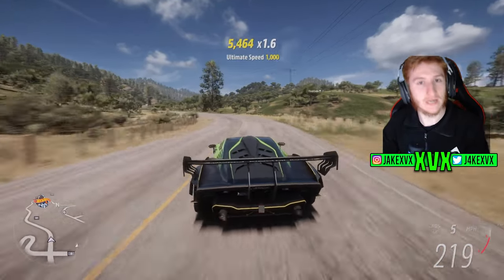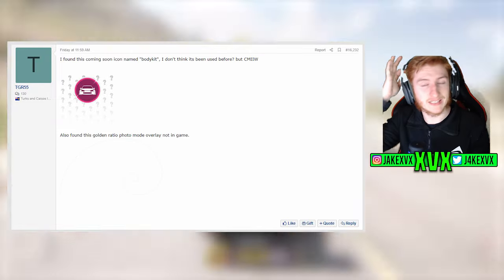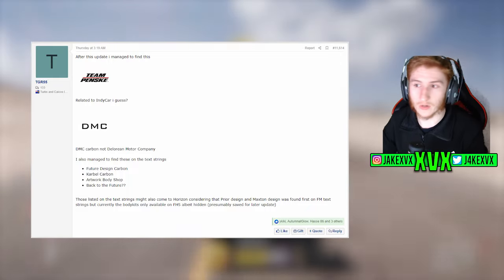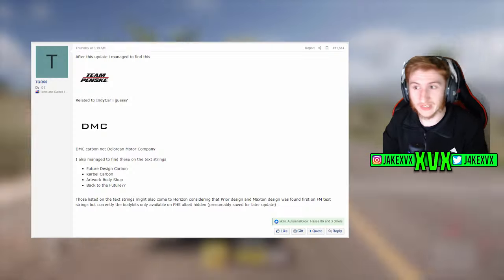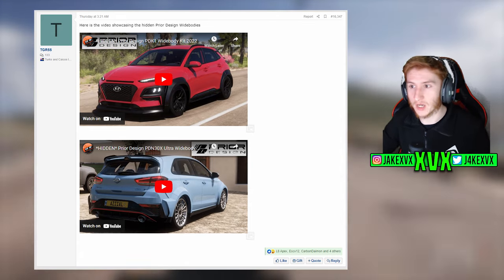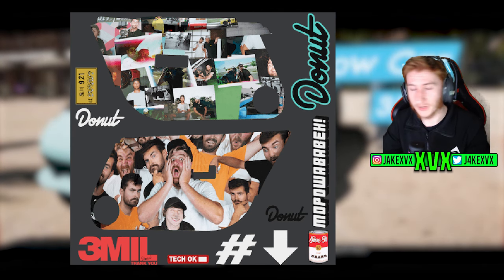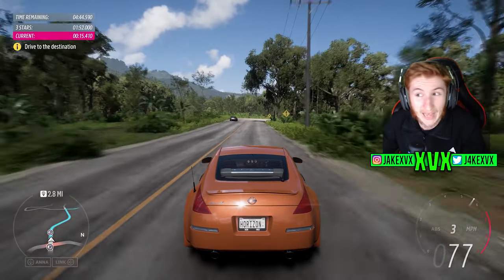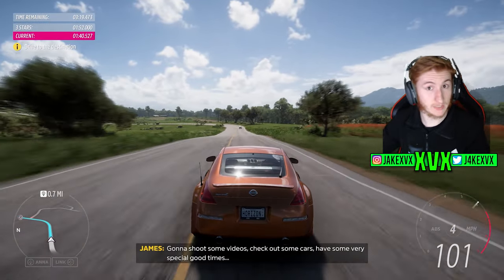Forza Horizon 5 - New Bodykit Leaks + Donut Media PART 3!